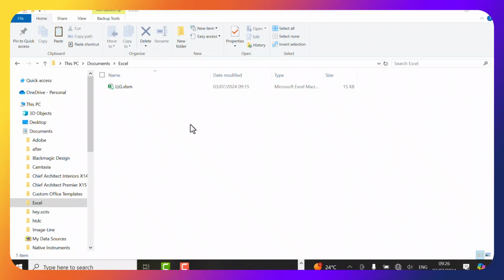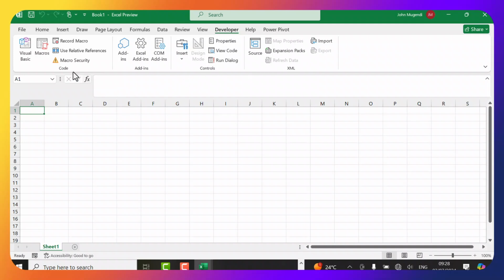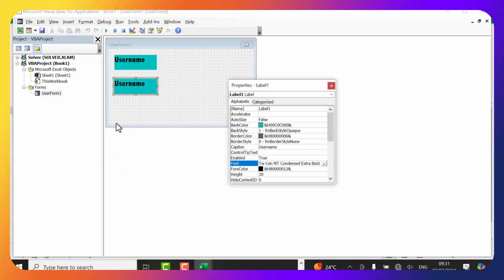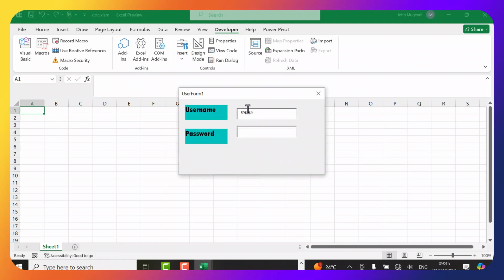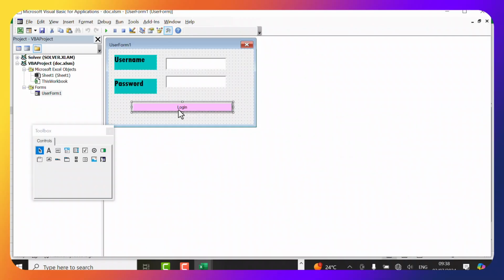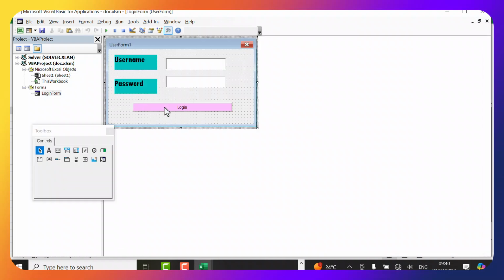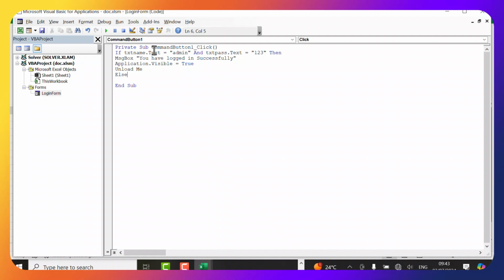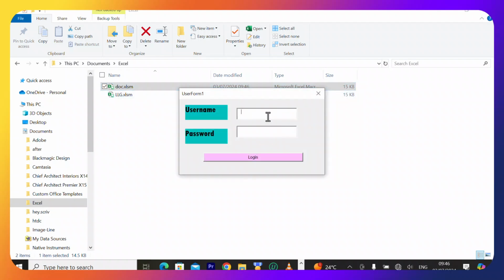Designing a Login Form in VBA 100 % Easy